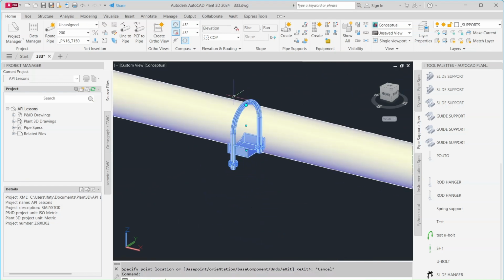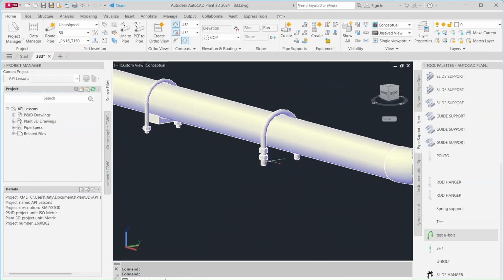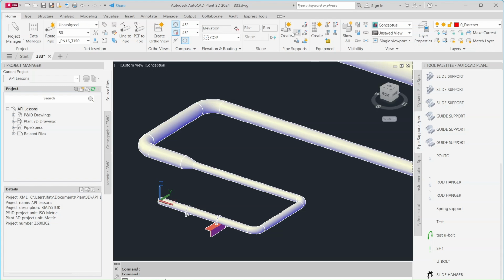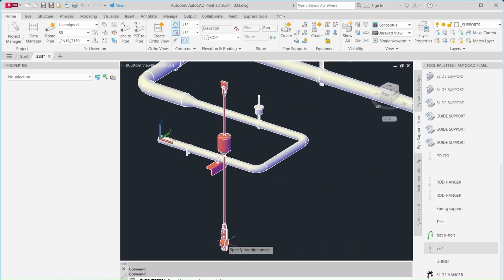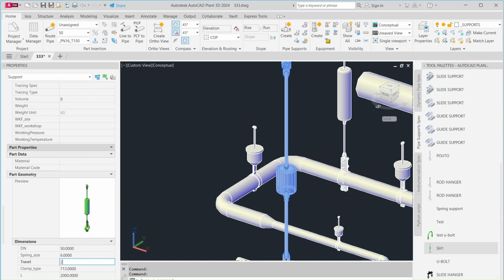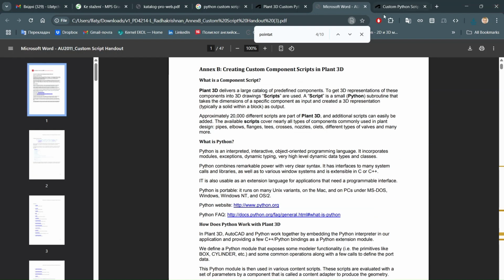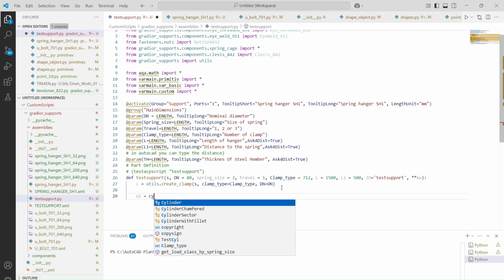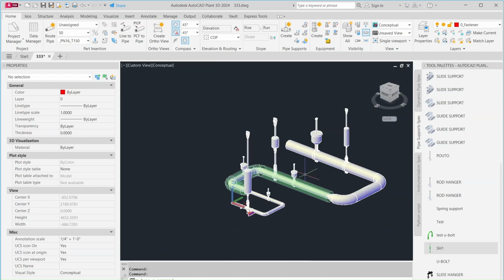Custom Supports in Autocad Plant 3d with Python – Full Guide Series Part 1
Welcome to the first episode of our full guide series where we design real parametric supports in AutoCAD Plant 3D using Python!

In this video, we’ll dive into:
🔹 Why standard supports aren't enough for real projects
🔹 How custom Python scripts solve this problem
🔹 The logic behind creating smarter, more realistic support models
🔹 Real-world examples from Gradior’s catalog (like U-bolts and spring hangers)

We’ll explain step by step how to build a flexible support library — with real geometry, adjustable parameters, and snap-points for easy modeling.
Whether you’re just starting with Python scripts in Plant3D or looking to take your customization to the next level — you’re in the right place.

📚 Don’t forget to check out our Shorts where we explain helper classes and wrapped primitives used in this course!